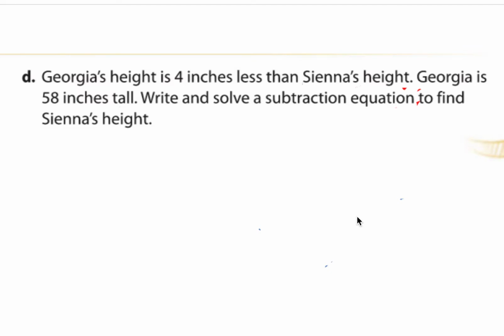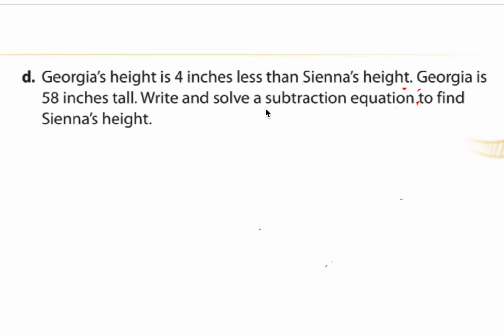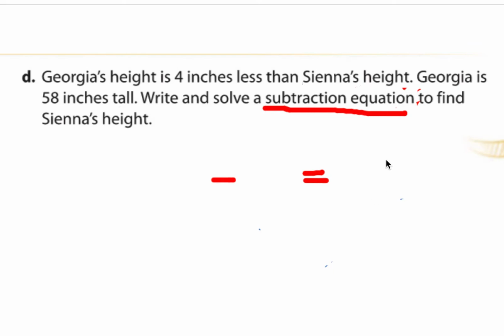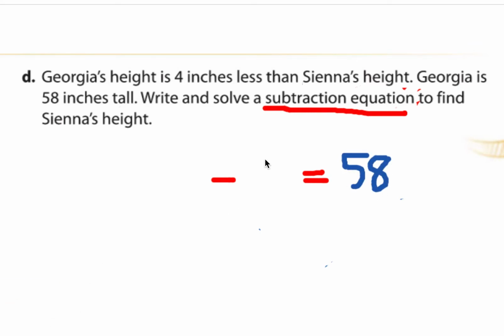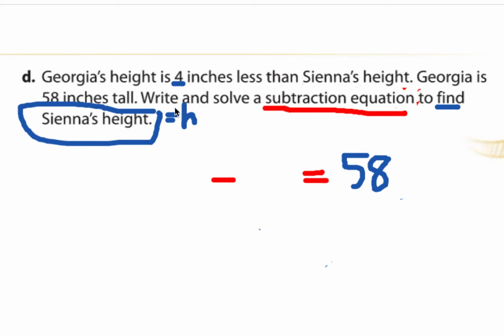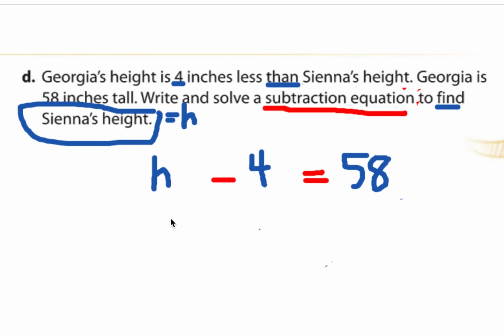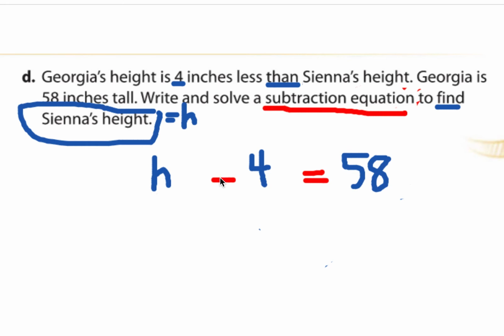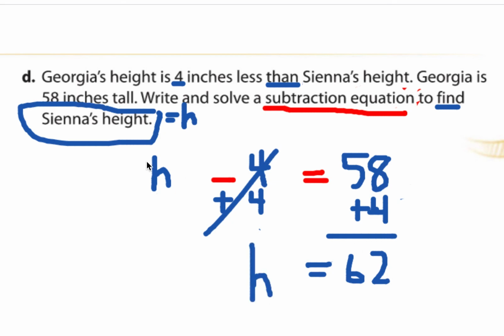subtraction equations ex 2